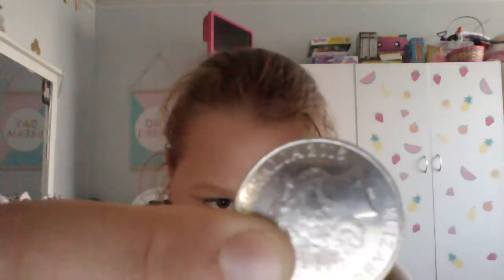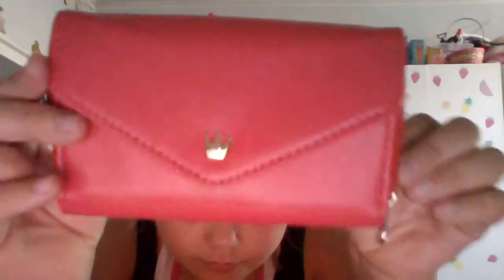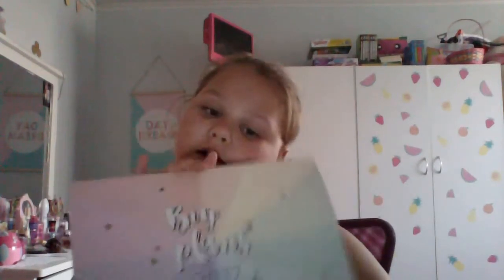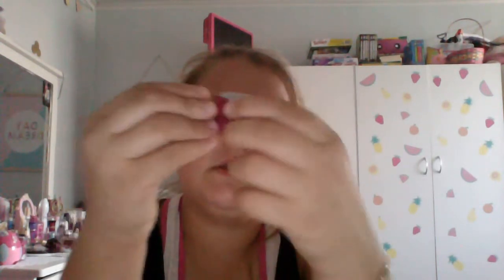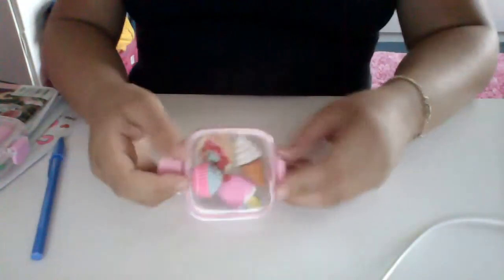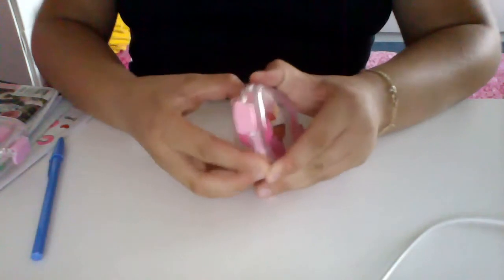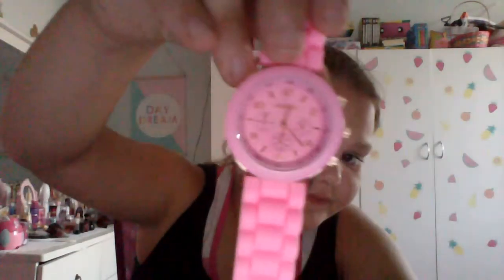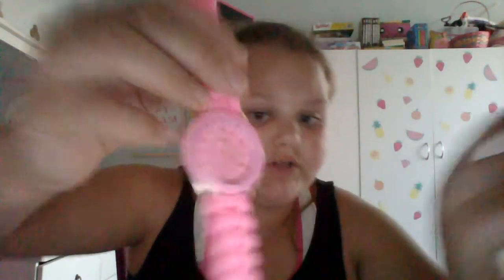SHOW AND TELL WITH ALL MY NEW THINGS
SO GUYS DONT FORGET TO LIKE AND SUBSCRIBE TO MY YOUTUBE CHANNEL FOLLOW ALL MY SOCIAL MEDIA IT IS ALL THE SAME I HAVE ALL SOCIAL MEDIA SO FOLLOW ME @kiarawaterton AND M SNAPCHAT IS DIFFERENT IT IS @rarakiaralove  BUT ALSO  ILL DO A ROOM TOUR AND A DESK TOUR